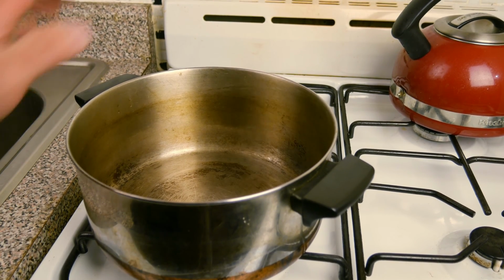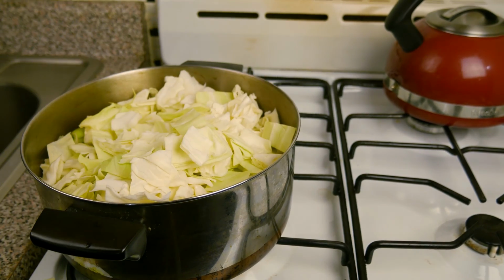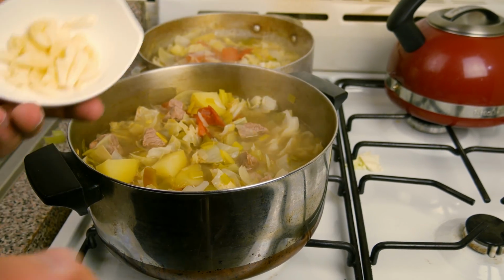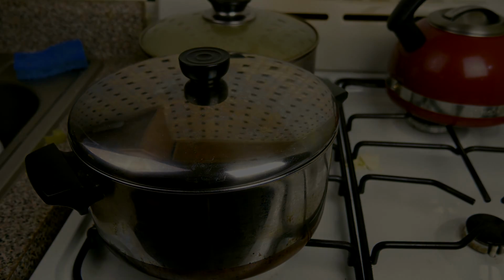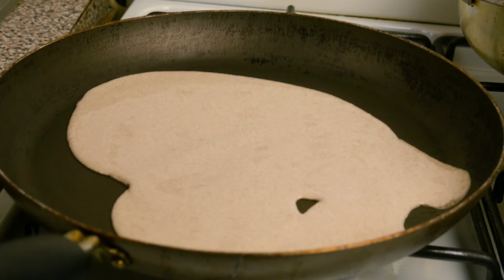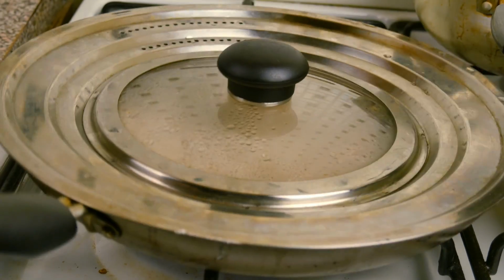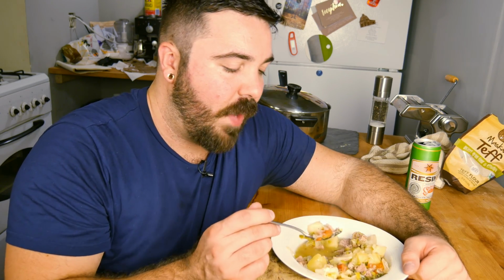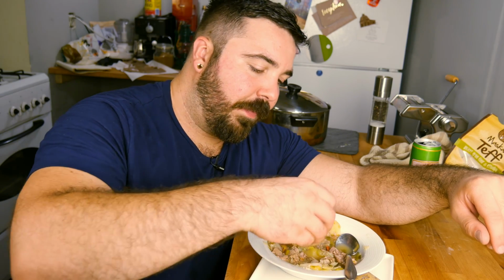Fah Fah! Djiboutian Soup!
Today I'll try to make Fah Fah lamb soup from Djibouti, and injera bread!